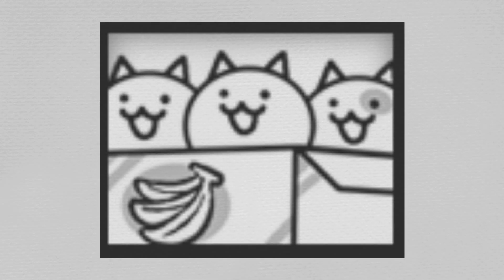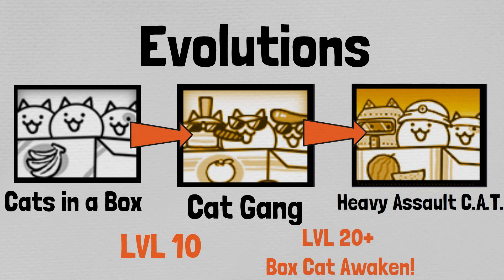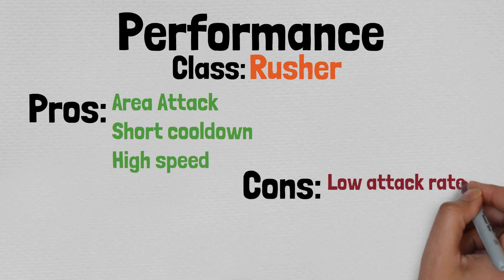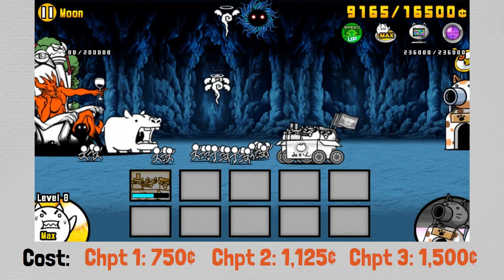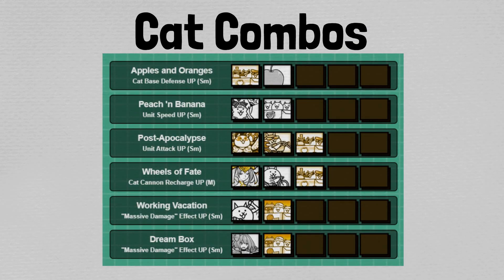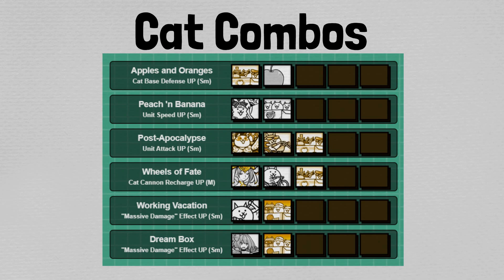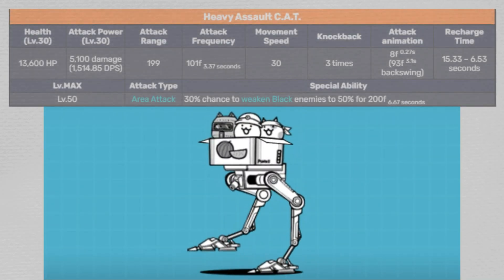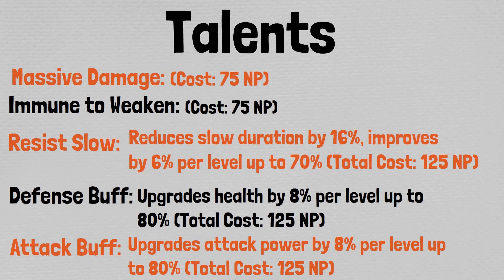Battle Cats Breakdown: Cats in a Box | Battle Cats Stats, Combos, Evolutions, Tips and Tricks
Cats in a Box is very helpful for beginners; summon them alongside/in place of Cow Cat to deliver a burst of damage to the frontlines. This unit is not so much a replacement of something like Cow Cat, it's instead a unit to get in when the enemy is idle. Think of it as an early-game Maglev Cat. Past early-game, though, the stats of this unit are underwhelming. This causes the cat to be massively underpowered by the time one finishes Empire of Cats. Crazed Cow Cat and Maglev Cat are much better alternatives, who should be used in place of this unit. This unit still has a couple of good combos, so they could still have a chance in any formation.

True Form
By the time Heavy Assault C.A.T. is unlocked, their stats have long fallen behind, making them completely useless. Their weaken ability doesn't do much to falter Black enemies as a whole since it can't kill them outright. Serious use should only be considered if talents are factored in.

Talents
Through the massive damage and attack buff Talents, this unit becomes much more powerful. Their damage is increased by more than seven times, turning this unit from a weak debuffer to something closer to a mini-Yukimura. However, their low range and somewhat low attack frequency means against black peons, they are outclassed by Pizza, a more consistent solution overall outside of 4-crown Legend Stages, even if they outrange such enemies. Instead, Heavy Assault C.A.T. should be used on bigger threats who hit from a range or bosses, allowing them to get in safely and deal a lot of damage (examples include Black Okame), utilizing its high speed to its advantage. Even against non-Blacks, if properly boosted, Heavy Assault C.A.T. can act as a solid rusher unit, with better range and recharge than most and Area Attacks. Defense buff and Catseyes are also to be considered, as its stats affect the amount of impact it can realistically make before it is destroyed. In this respect, their weaken ability is especially helpful, as they allow the unit to live much longer than expected when it comes into play.

Resist Slow and Weaken Immune can be safely ignored, as blacks rely mostly on brute force and little on special abilities. They are only helpful in mixed stages, and even then, it would be wise to spend the NP elsewhere.

★★★ Weirdly Cute Cats rampage across the world! ★★★
Command your Cats with simple controls in a battle through space and time! No need to register to develop your own Cat Army! BATTLE WITH ALL THE CATS!!

=Super Simple Battle System=
Just tap on the Cat you want to fight for you!
Fire the Cat Cannon to blast baddies getting too close to your base! Overcome weird enemies with the right Cat squad and take down the enemy base!

=Super Simple Leveling System=
Clear stages to get XP and items to level up the Cats! What will they evolve to at level 10? Can you unlock their True Form?

=Super Simple Fun!=
Collect glorious treasures while you take over the world!
Recruit dozens of rare and exotic Cats(?) and create the ultimate feline army!!
Hundreds of stages across three Story Mode adventures and the Legend challenges.

Perfect for Casual Play! Fun for all ages, anyone (and their cat too!) can enjoy the "Battle Cats"!

What type of Cats will YOU battle with today? Bring on the weirdly cute Battle Cat army!

Chapters:
0:00 Introduction
1:19 Evolutions
4:22 Performance (Pros and Cons)
6:33 Gameplay and Strategies
9:34 Cat Combos
13:24 Trivia and Stats
15:08 Talents
17:54 Outro